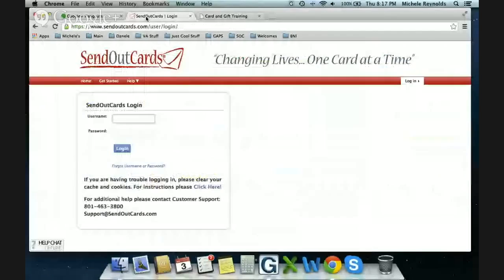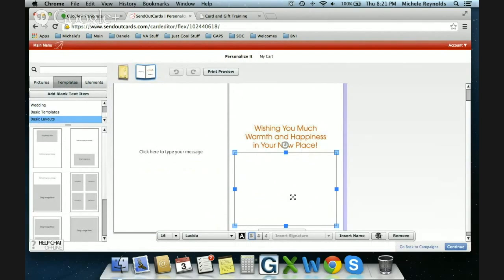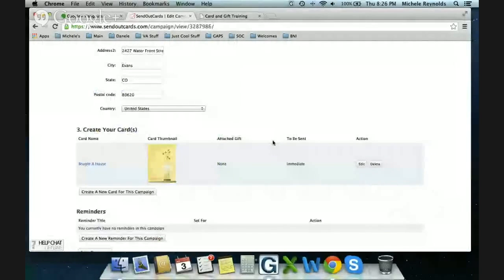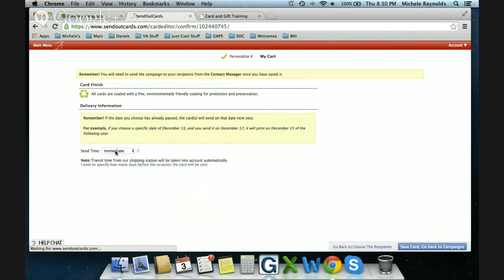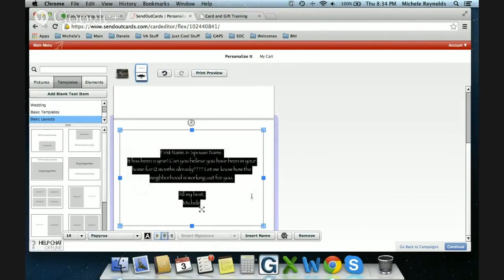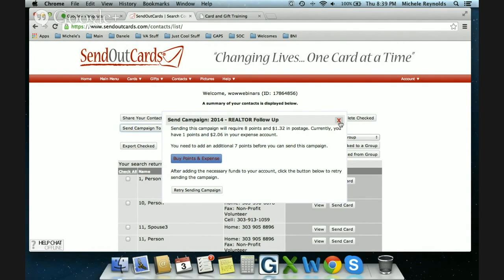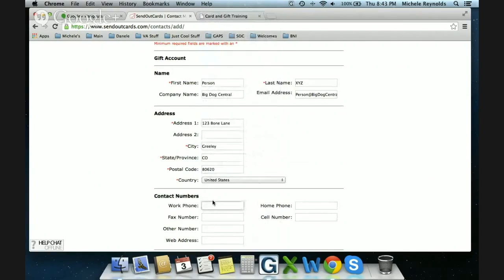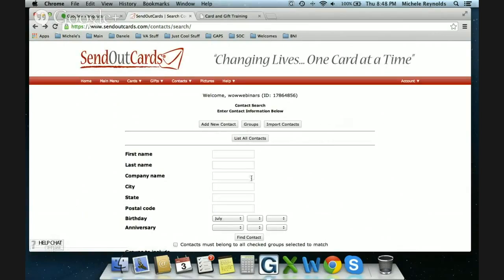Creating Drip Campaigns with SendOutCards ❤️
Automatically Win the Hearts of Your Prospects and Customers and Generate an Ever-Growing Stream of Referrals for Your Business

Whether you’re a realtor, insurance agent or maybe you run a small business, referrals are the best way for you to get customers. Referrals from customers come to you with the mindset of doing business because a trusted friend referred them.

But Getting Referrals Is a Daunting Task

Getting people to refer your business is not an easy task. Most businesses do not have the confidence to ask for referrals while most customers are too busy to refer your business. It’s also frustrating when you have no control over the referral process.

But There’s a SECRET to Getting More Clients, Building More Client Loyalty, Improving Your Client Retention and Generating More Referrals

The secret is Relationship Marketing.

Appreciation is more powerful than self promotion. It shows that you care about your customers, and not just interested in selling to them. Whether you’re in Real Estate, Mortgage Broker, Insurance, Auto Sales, Direct Sales, Network Marketing or a Small Business owner, you need to develop a close relationship with your customers by keeping constant touch with them on a personal basis through the use of greeting cards and postcards.